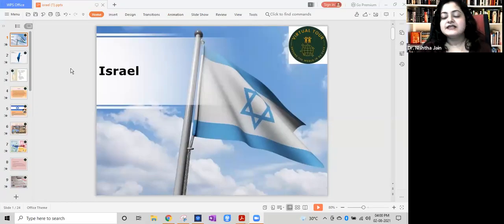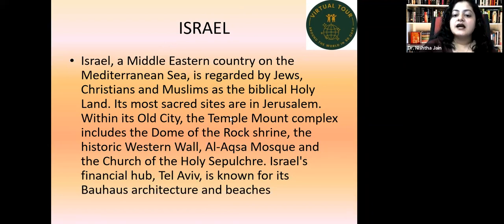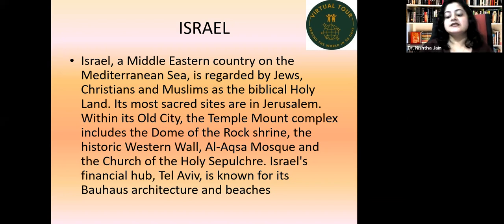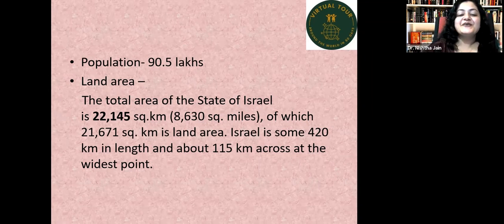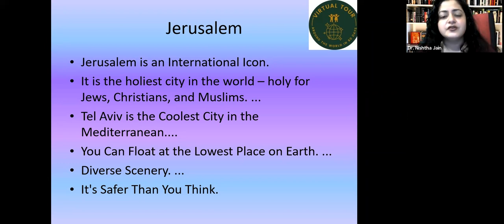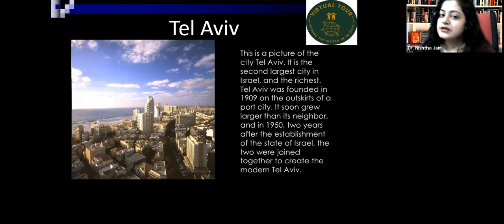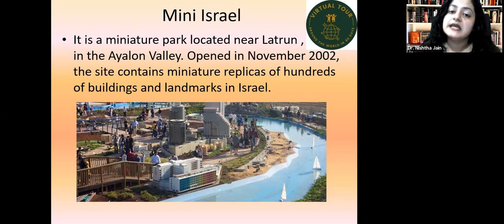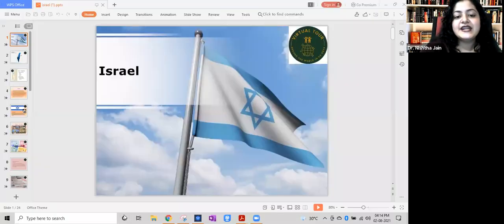6 Weeks Virtual Kids World Tour for Israel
6 Weeks

Virtual Kids  World  Tour

GuideByLocal.com

AlfaTravelBlog.com

Present

Kids

Virtual  World Tour

Visit  30 Countries in just 45 Days

[5 days a week for Two Months]

Participants will get to know the

and

Aviation and Tourism of 30 Countries across the world.

And

a Certificate of Succesful Participation as well.

Send them with us on this BEAUTIFUL VIRTUAL GLOBAL TOUR. Mentor panel includes Many Pilots, AirHostess, AeroEngineers, All India IIM Toppers too.

Age Group : 6Years To 16Years

[Class 4Th to Class 12Th] Only

Fee: INR 349 or USD $50 Per Kid Only

Classes : 15Th August 2021 Onwards.

Certificates: 15 Oct 2021

Time: 5 PM to 5:30 PM.  [Mon - Fri]

Through: Zoom

Eagerly waiting to see you there.

*10 Seats for Non-Affording But Interested Kids Available

Manbir Kaur [Aero Engineer]

Director [Business Development]

AirCrews Aviation Pvt. Ltd.

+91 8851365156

Sonal Sharma [Aerospace Engineer]

Asst Business Development Manager

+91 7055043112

Spandana H [ BE, MBA Aviation]

Aviation Manager

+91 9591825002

Indrani Roy [MBA ICFAI]

Manager HR

List of Top 30 Country We will  Virtually Visit in Next 45 Days :

1. Australia

2. Austria

3. Cambodia

4. Canada

5. Egypt

6. Germany

7. Greece

8. Hungary

9. Iceland

10. India

11. Indonesia

12. Israel

13.Italy

14. Maldives

15. Mauritius

16. Mexico

17. Morocco

18. Nepal

19. New Zealand

20. Norway

21. Oman

22. Philippines

23.Poland

24. Qatar

25. Russia

26.Singapore

27. Turkey

28. UAE

29. UK

30. Vietnam

Application

Dept :   6 Weeks Virtual World Tour

9. Fees : Rs 349 GooglePay 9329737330

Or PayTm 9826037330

[Our HR Team will contact you in 1/2 Weeks with Your  Virtual World Tour  Boarding Pass and further process, as Enquiry Volume is very High these days due to Pandemic]
India Participants,
virtual tours for kids,
virtual field trips kindergarten,
virtual field trips with links,
virtual field trips google,